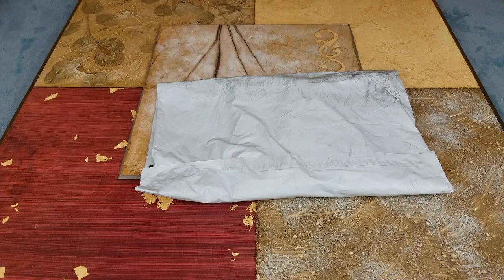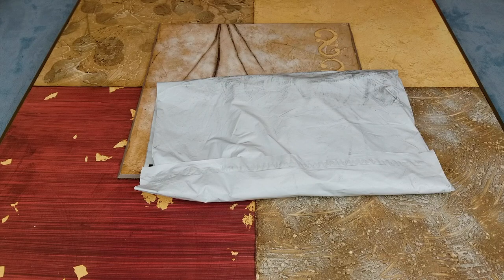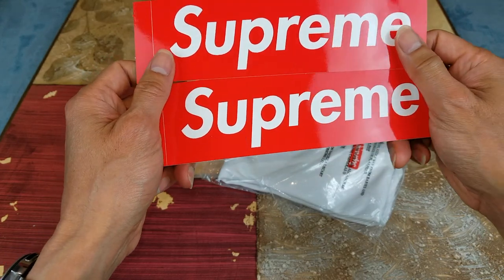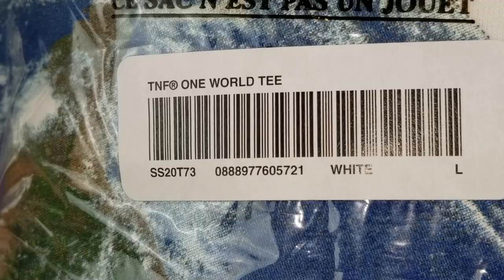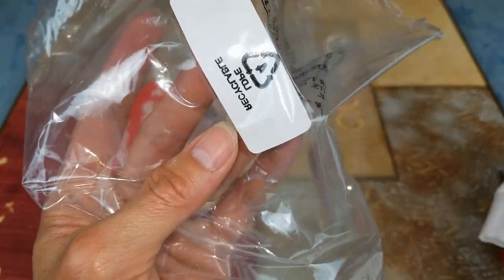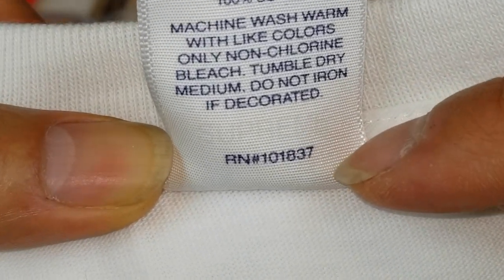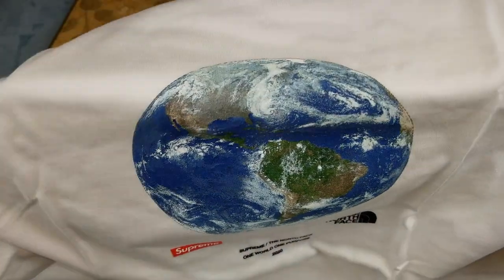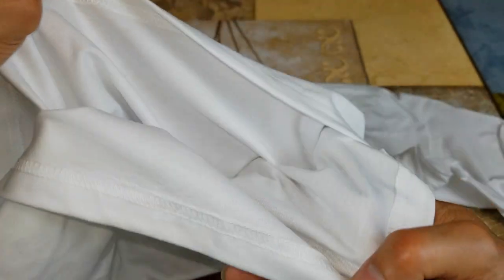ASMR Supreme x TNF The North Face One World SS Tee + Try On Body!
Unwrapping Supreme x The North Face "One World" Short Sleeve Tee & How To Legit Check It!